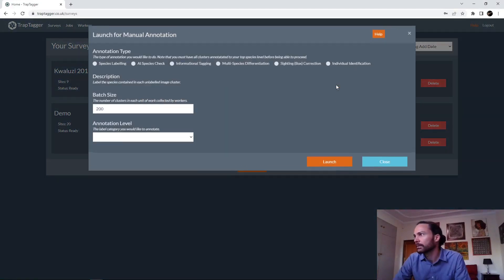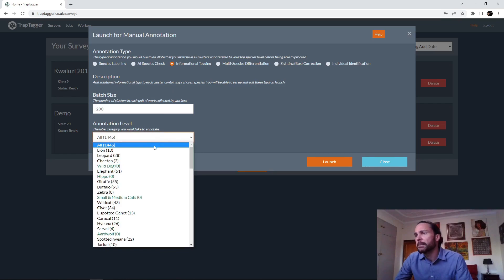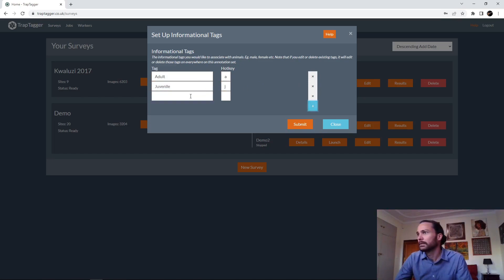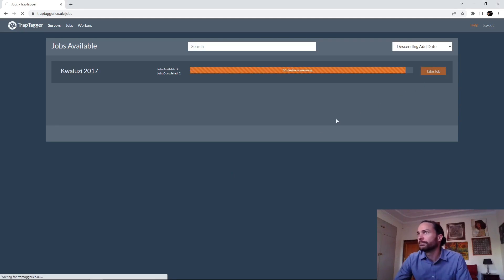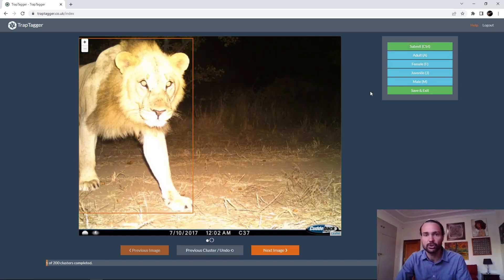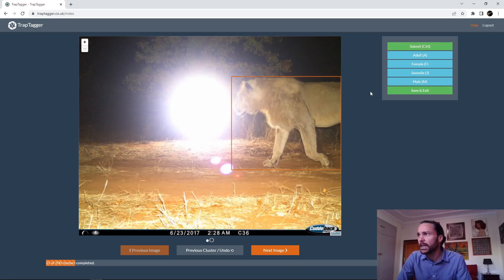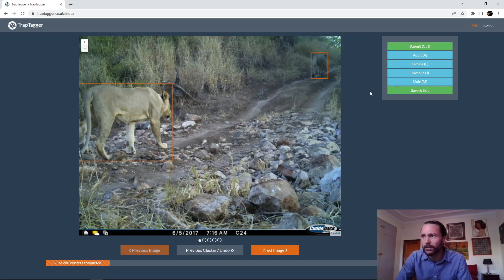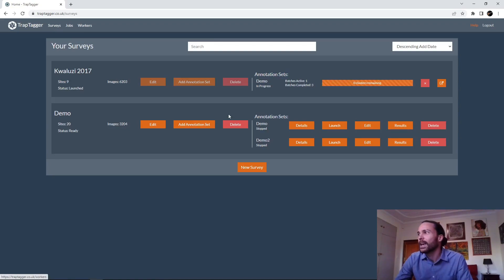TrapTagger: Informational Tagging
Learn how annotate your clusters with additional information tags.